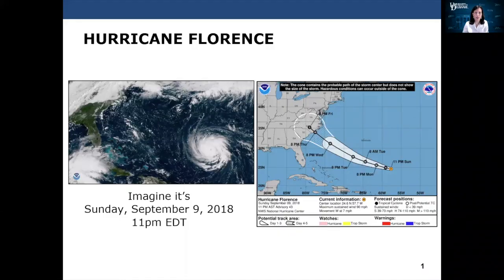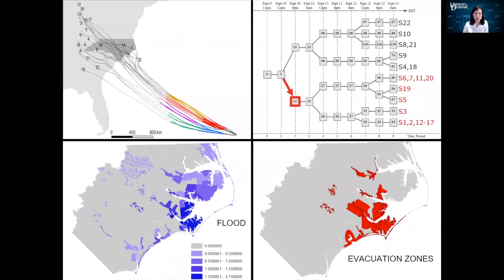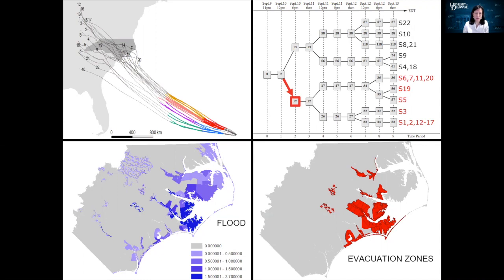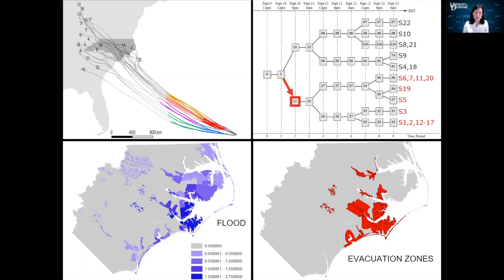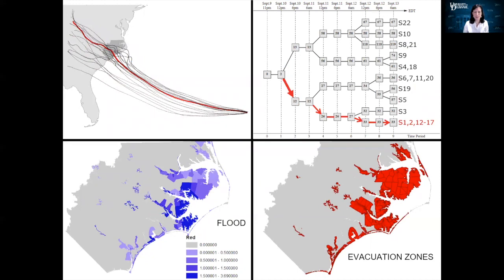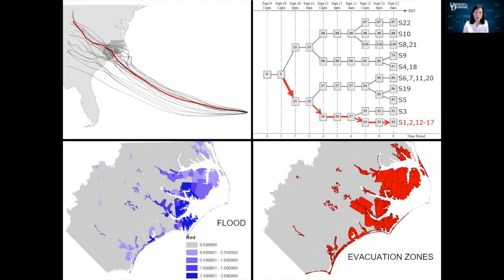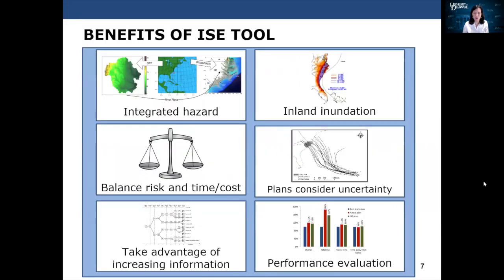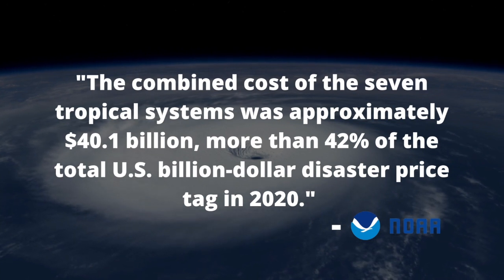NSF Civic Innovation Challenge | ISE Tool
This video is an overview of our NSF Civic Innovation Project.

Our team is collaborating with academia, the public and private sector, and industry partners to launch an operational, next-generation decision support tool that will dramatically advance emergency managers' ability to lead hurricane evacuations effectively and efficiently. This solution is called the Integrated Scenario-based Evacuation (ISE) tool.

Don't miss out on the next generation of disaster and crisis management! Follow us and stay up to date on the latest trends, topics, and releases.

About Disaster Tech
Disaster Tech, a veteran-owned public benefit company, offers data science and decision science technologies for situational awareness, operational coordination, and risk management before, during, and after disasters. Disaster Tech’s goal is to save lives, protect the environment, and build resilient communities by providing advanced analytics and a distributed high-performance computing platform.